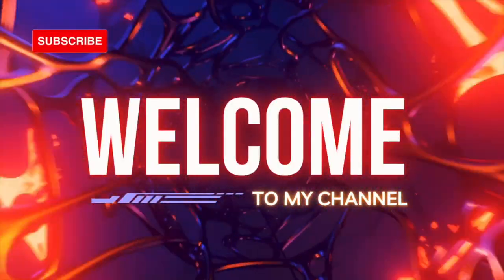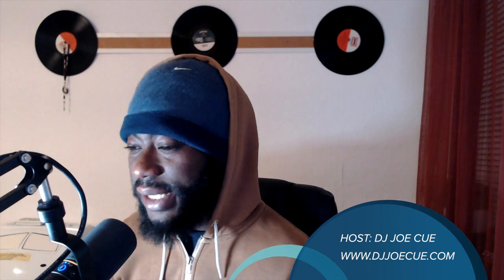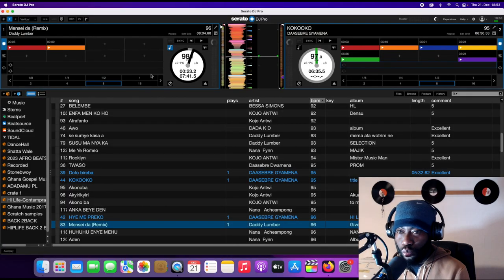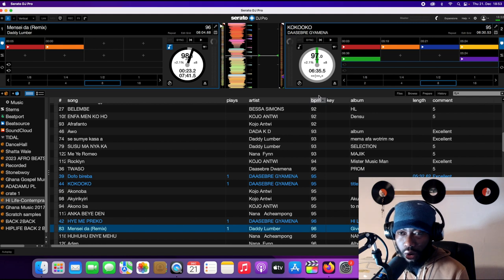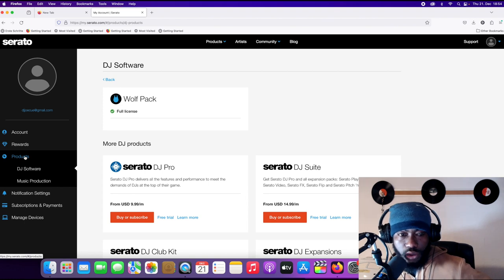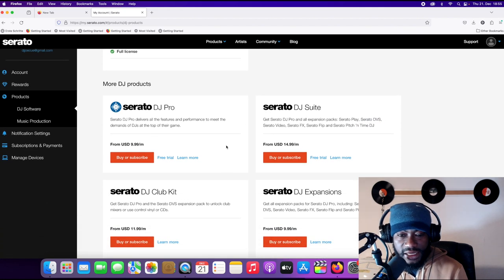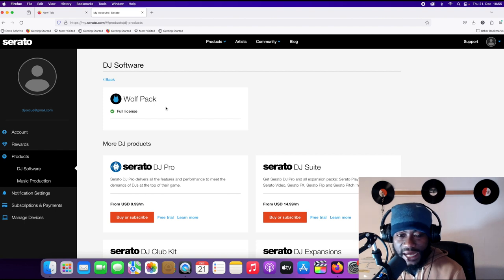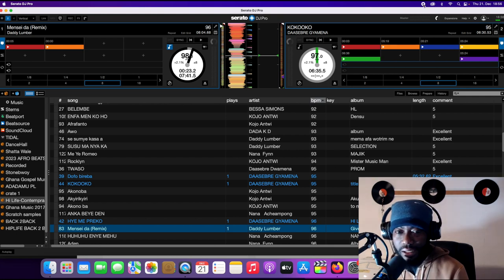How to Activate Serato DJ Pro 3.0 Software With DJ Controller